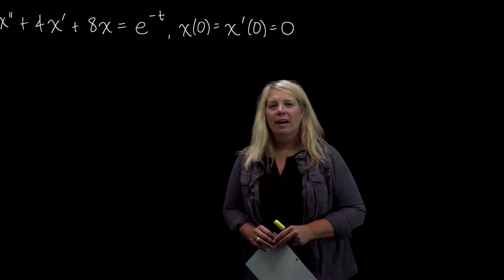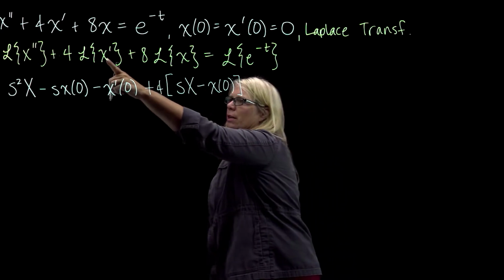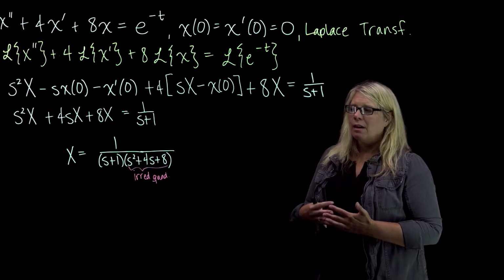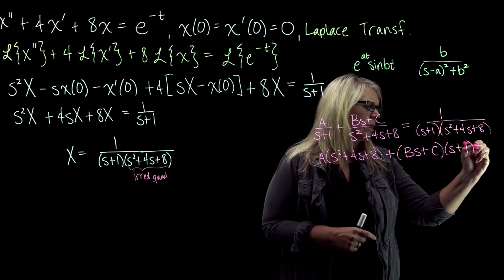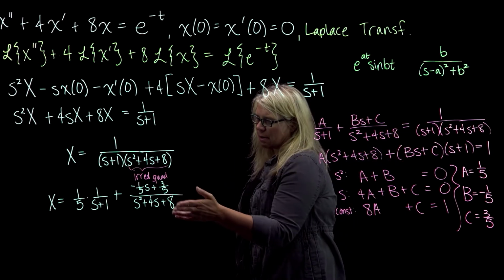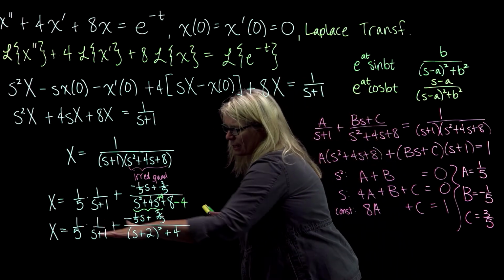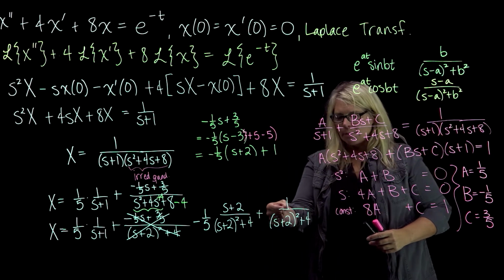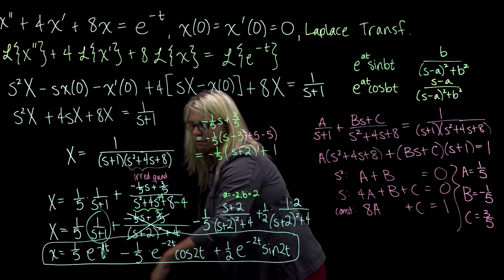Solving a DE using Laplace Transforms Harder Example